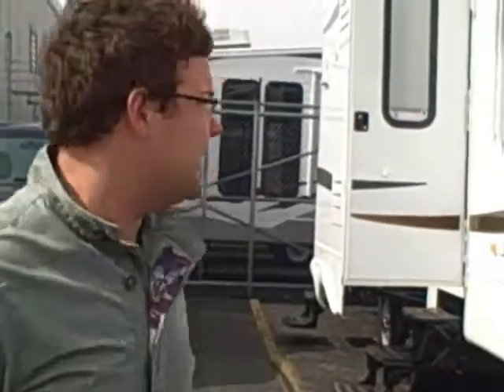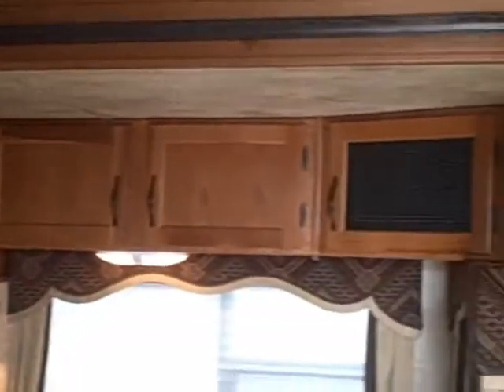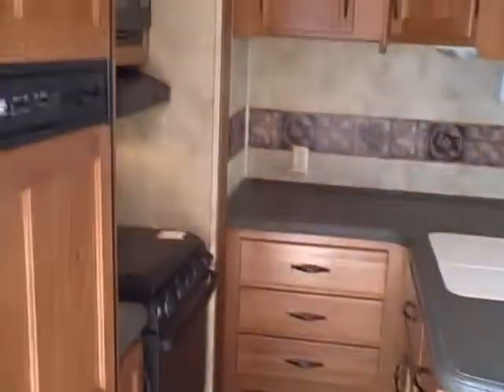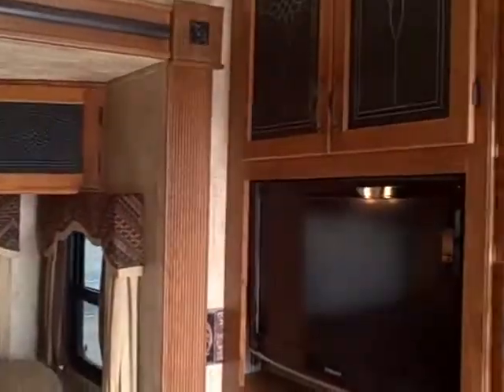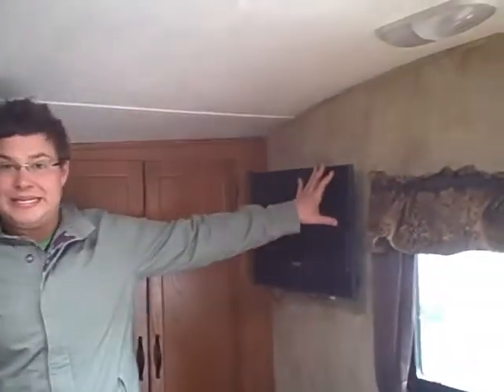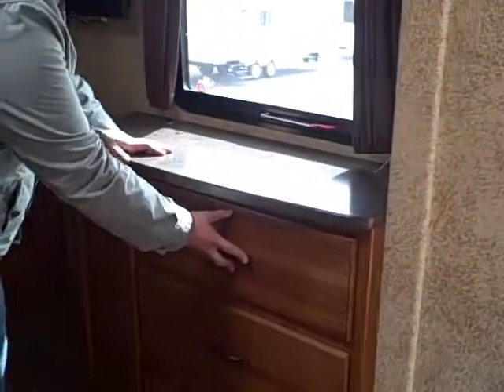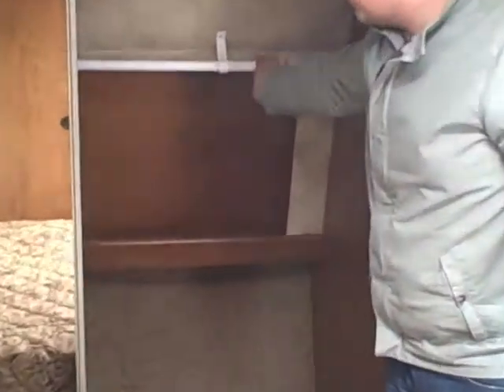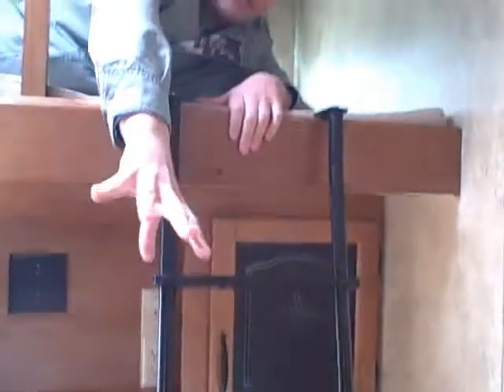Montana Mountaineer Bunkhouse! 346LBQ - RV Review